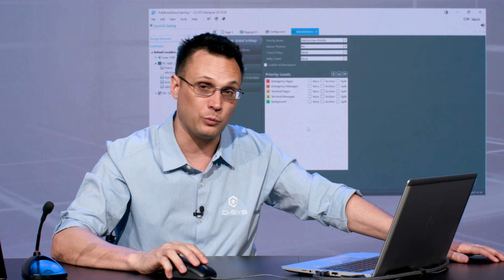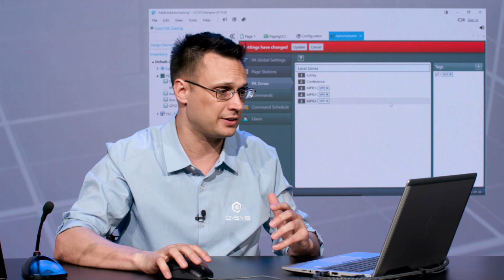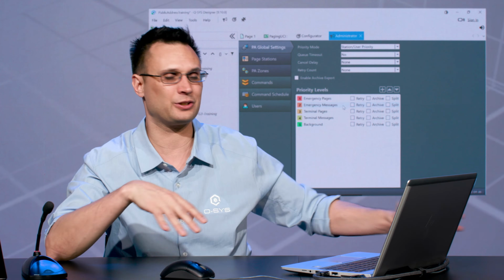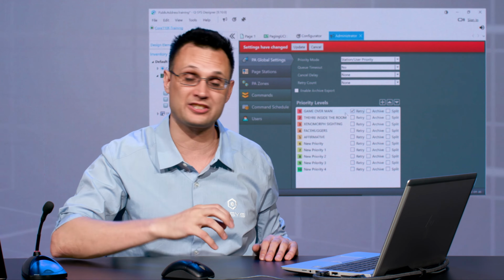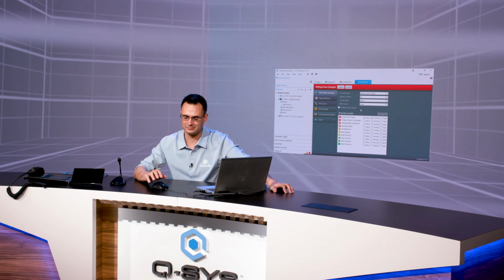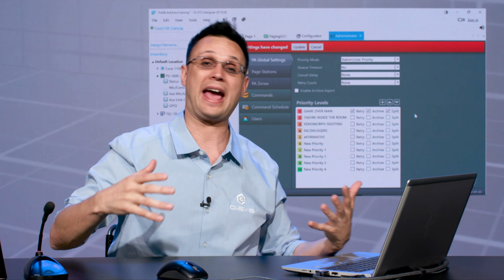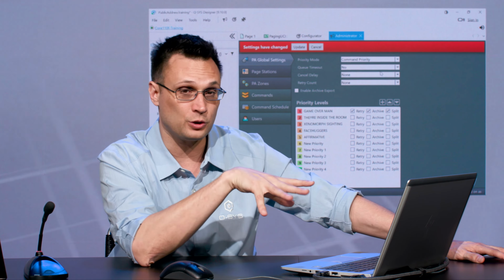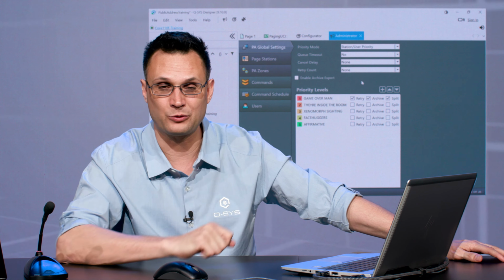Q-SYS Training | Public Address C - Administrator Settings